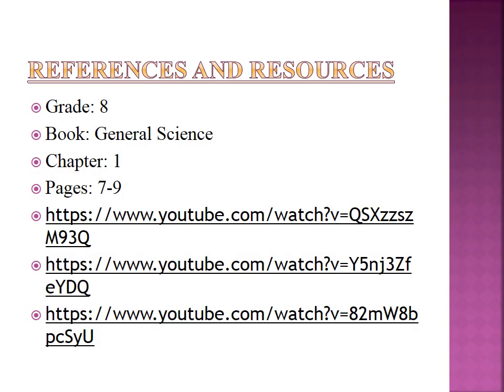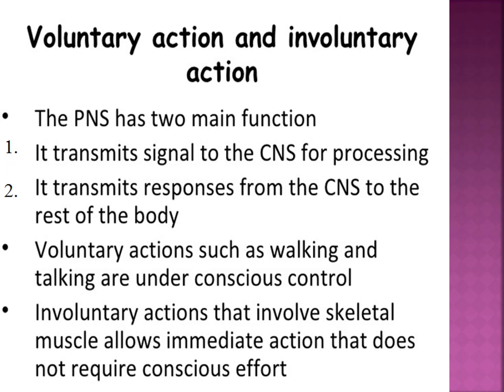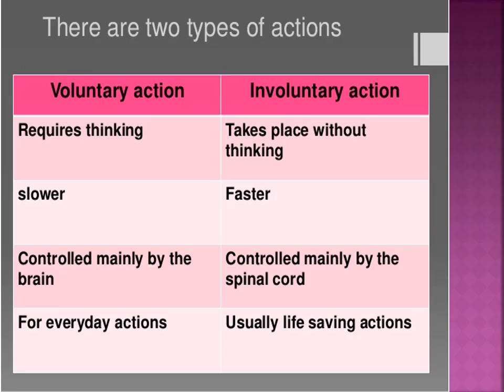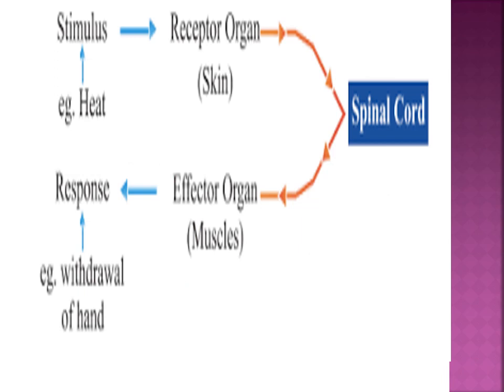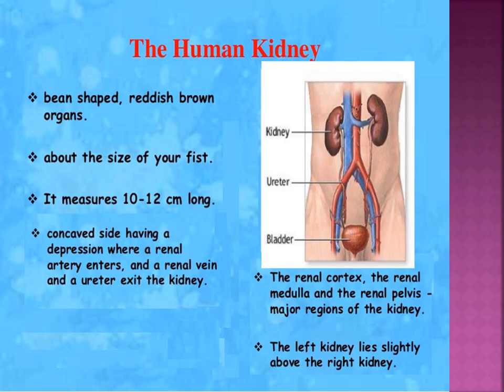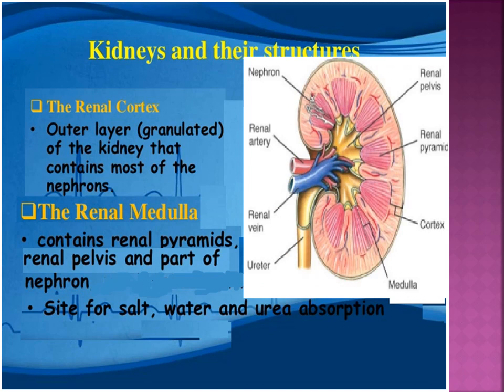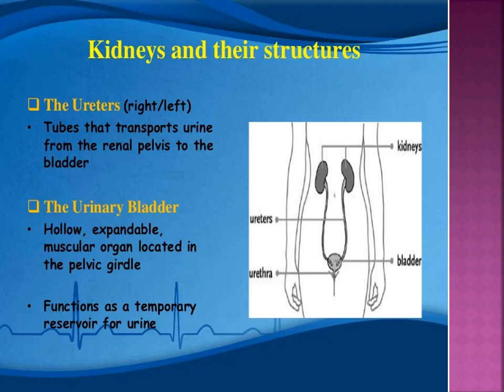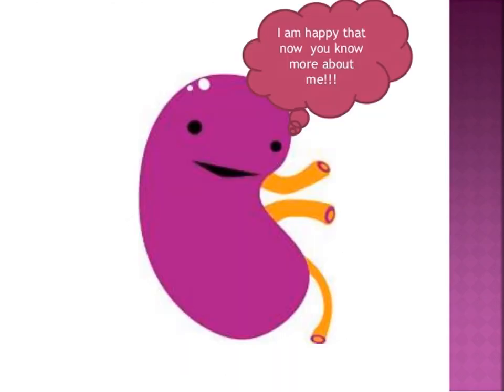Week 3 20 April 24 April Class 8 Biology Lesson